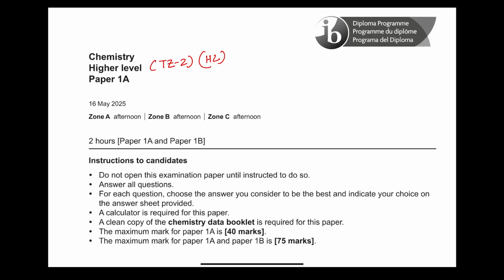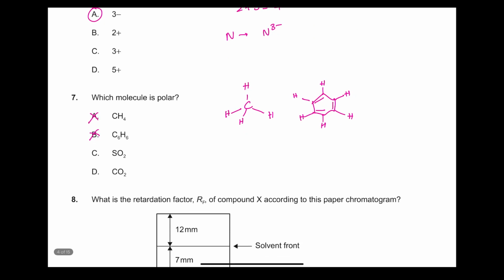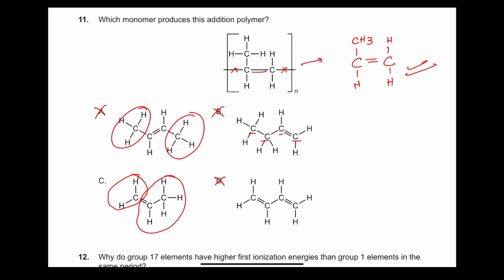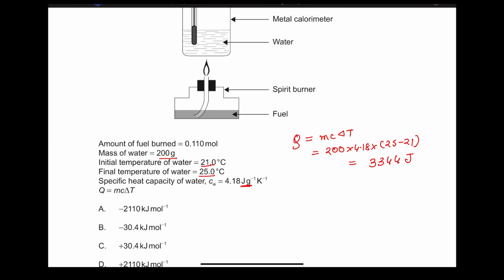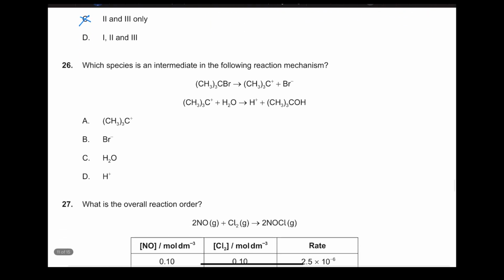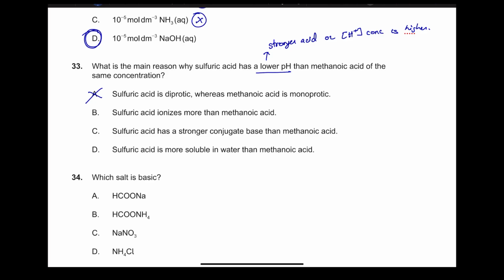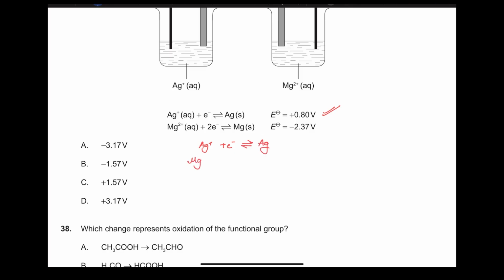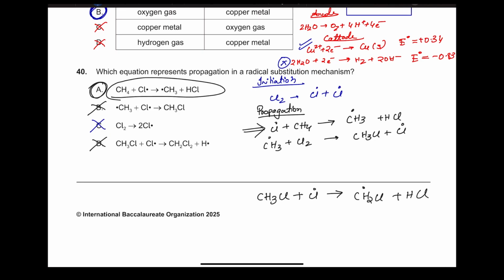IB-DP Chemistry HL Paper 1A TZ2 May 2025 Exam Full Solutions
Welcome to IB360, your go-to channel for complete, step-by-step solutions to the latest IB past papers!

In this video, we walk you through IB Chemistry HL Paper 1 TZ-2 May 2025, providing detailed solutions to every multiple-choice question. Perfect for students aiming for a 7 in their IB Chemistry exam.

✅ What’s Covered in This Video:
 • All 40 MCQ questions explained clearly
 • Tips and tricks for fast solving
 • Common mistakes to avoid
 • Strategies for Time Zone 2 Paper 1

🔔 Don’t forget to:

📢 Share with your IB friends

IB
IB DIPLOMA
IS IB WORTH IT ?
IGCSE QUESTIONS
IB PHYSICS
IGCSE MATHS
IGCSE CHEMISTRY
IB TEACHERS
IGCSE SOLVED
IB SYLLABUS
IB SOLVED
IGCSE TOPPER
IGCSE PHYSICS
IGCSE MATHS
IGCSE CHEMISTRY
IGCSE BIOLOGY